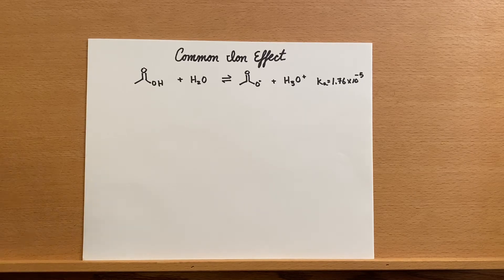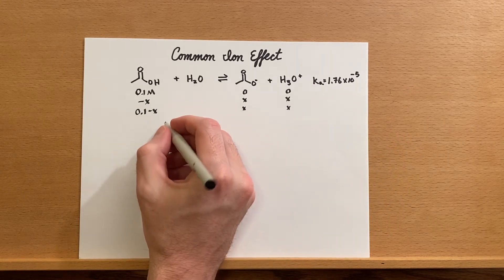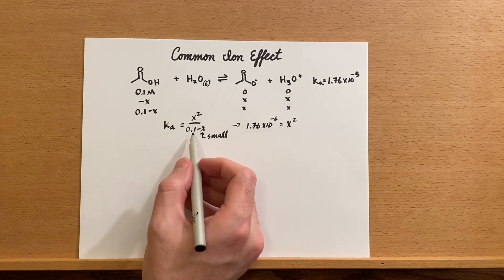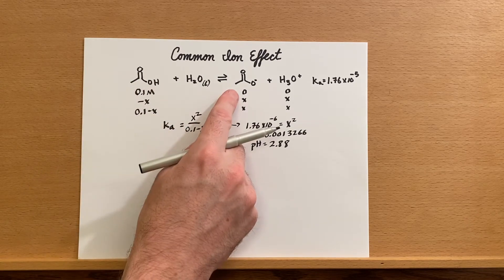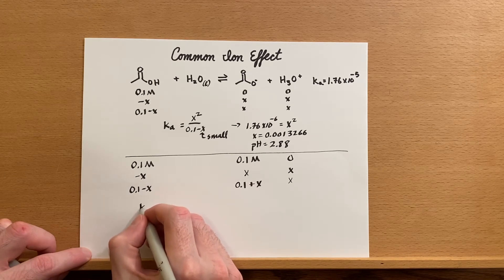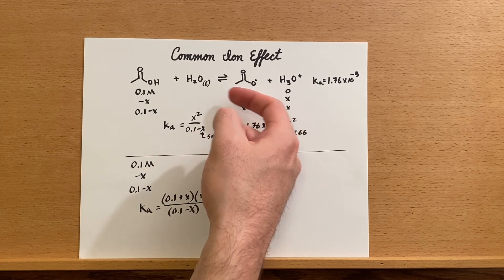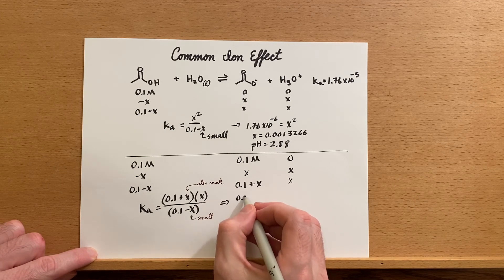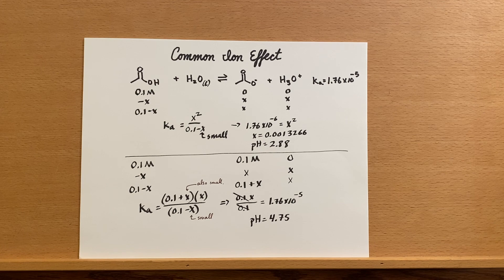Common ion effect